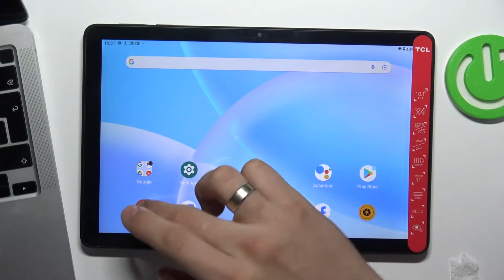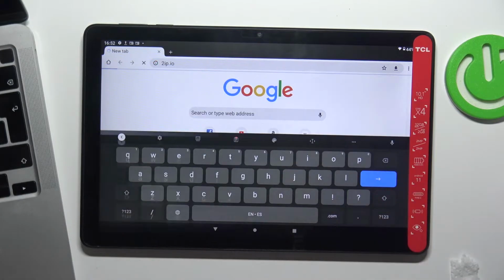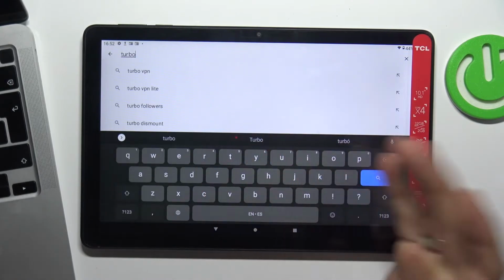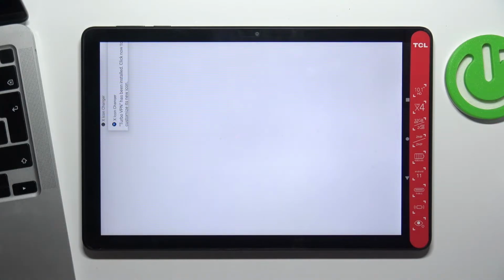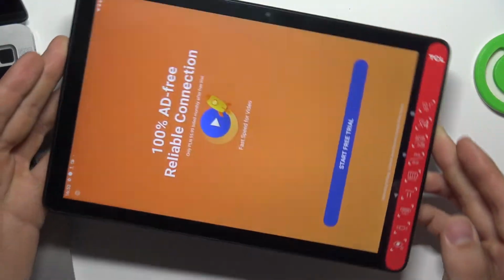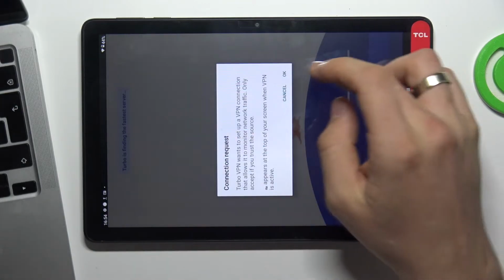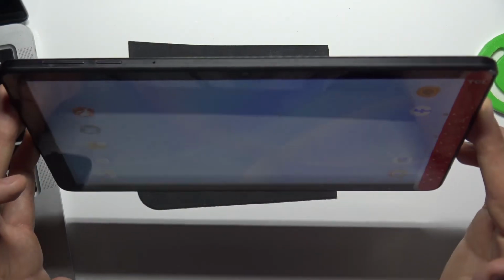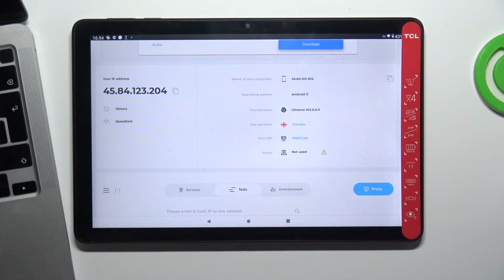How to Use Free VPN in TCL TAB 10L – Change Free VPN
Best VPN Learn more info about TCL TAB 10L

If you wish to use free VPN in your TCL TAB 10L, then here we are coming with help! In this tutorial we would like to show you how easily you can find proper app and how to install it. Thanks to this your device will be able to use free VPN and watch tv series which are not usually available in your region. So let’s follow all shown steps and successfully use free VPN.

How to set up VPN in TCL TAB 10L? How to connect with VPN in TCL TAB 10L? How to enter locked sites in TCL TAB 10L? How to protect privacy in TCL TAB 10L?